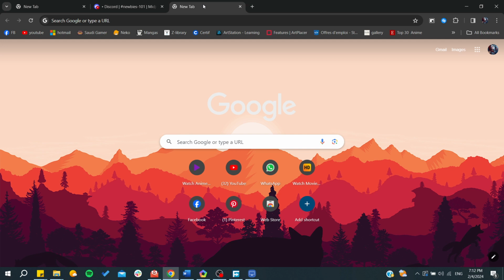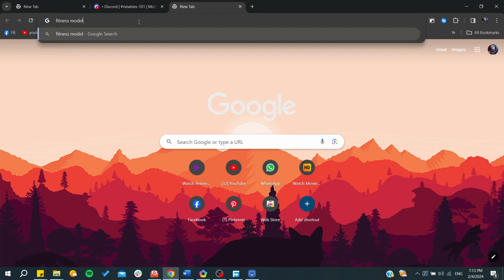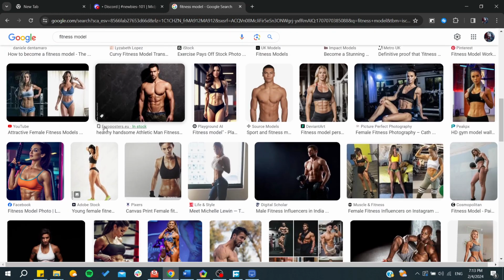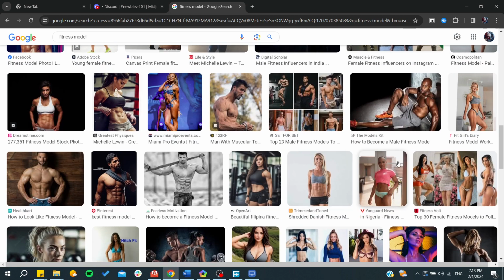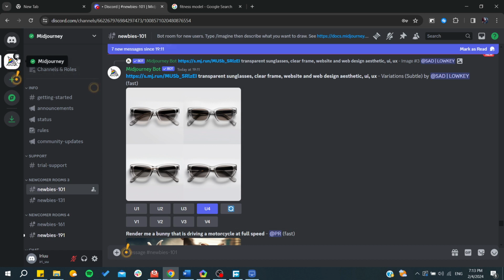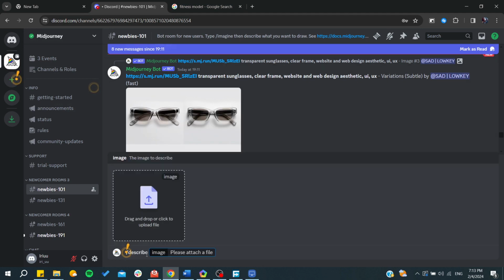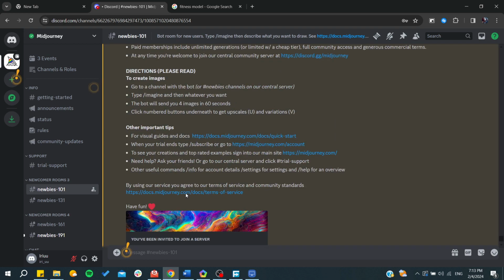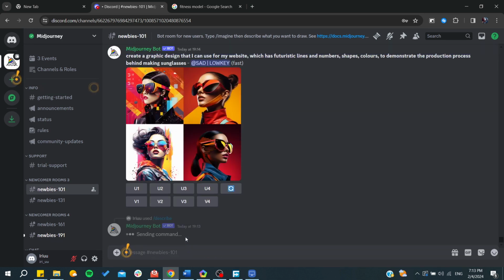How to create AI Influencer Images in 2026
Step into the innovative world of digital marketing by learning how to create AI influencer images with our detailed guide. This tutorial is perfect for brands, marketers, and creatives looking to tap into the burgeoning trend of virtual influencers in the social media landscape. Discover the process of conceptualizing your AI influencer, from defining their personality and style to choosing their visual characteristics. We'll walk you through the tools and platforms that leverage artificial intelligence to generate photorealistic images, offering tips on customization to ensure your virtual influencer aligns with your brand identity and audience preferences. Learn how to iterate on your designs, implement feedback, and utilize your AI influencer in various marketing campaigns across social media platforms. Whether you're aiming to create a unique brand ambassador, engage with new audiences, or explore the cutting edge of digital content creation, this video provides the insights you need to bring your AI influencer to life. Join us to pioneer the future of marketing with your own AI-generated influencer.